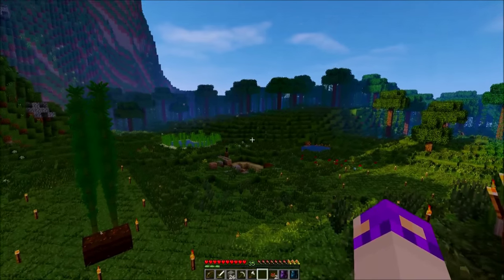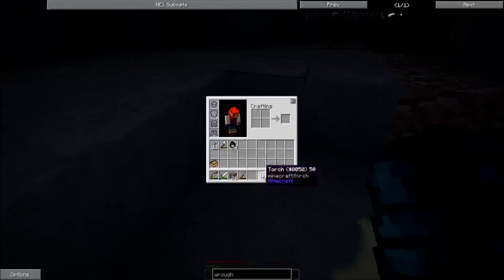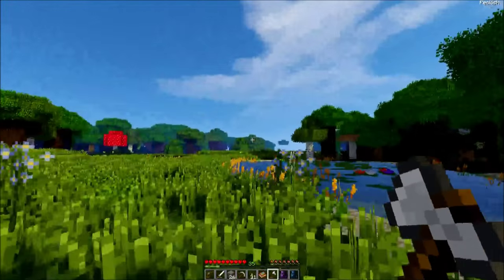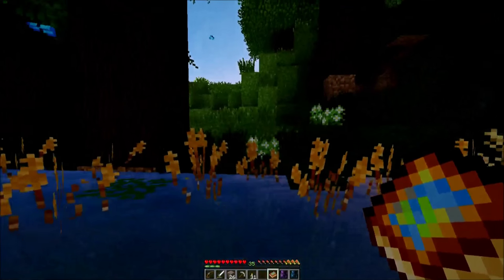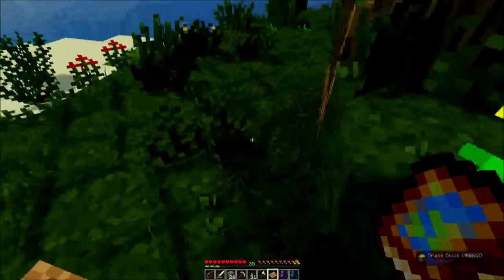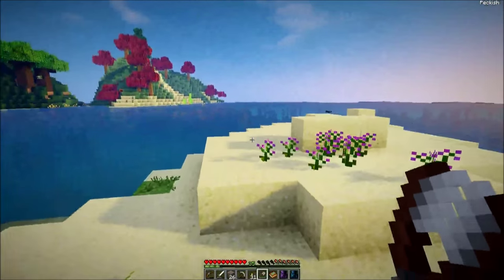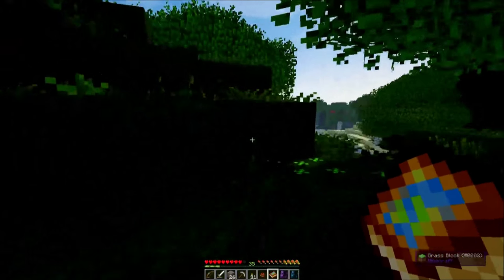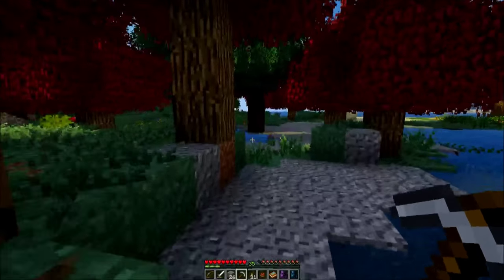Bonsai! - Part 20 - Life in the Woods Renaissance